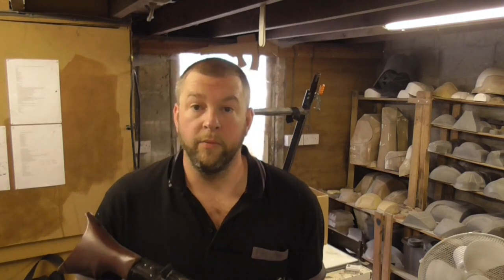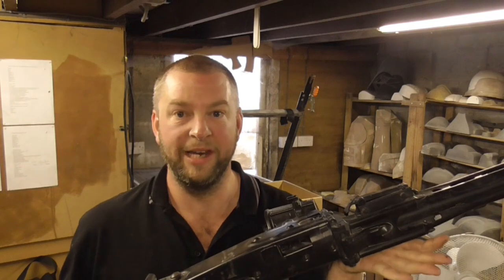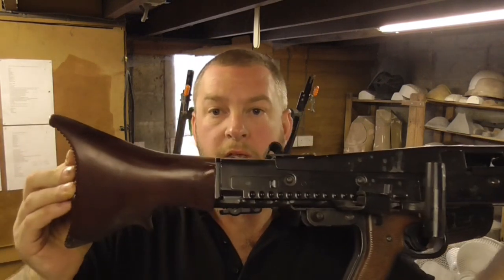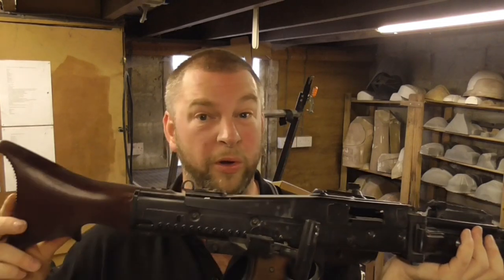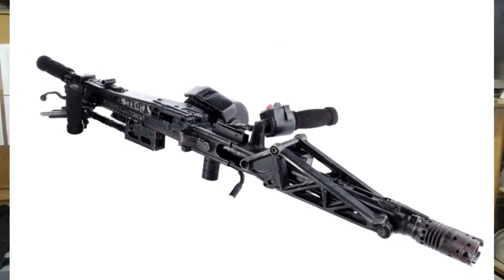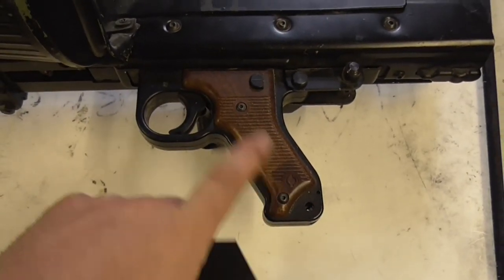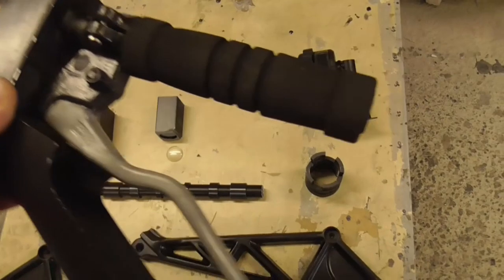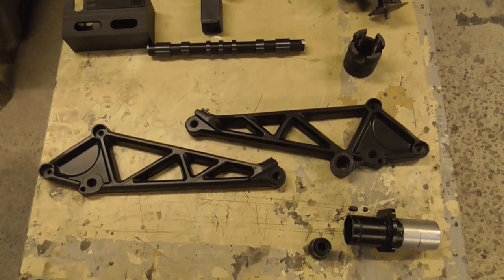MG42 - Smartgun Conversion Kit - Tutorial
Today we're showing you how to turn your airsoft MG42 into a Smartgun, using one of our conversion kits. All included items are listed in this video, including the correct Magura lever, AR peg hangers & switch block. Plus a load of custom fabricated steel parts to ensure it won't come apart on you! The conversion is actually really simple.

This conversion kit is based upon the S&T/AGM/Matrix type airsoft MG42.